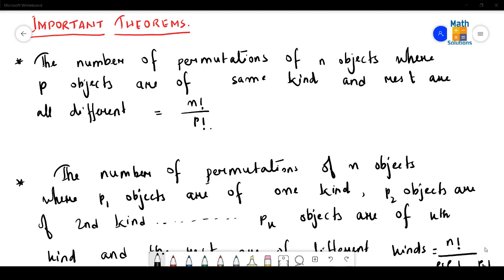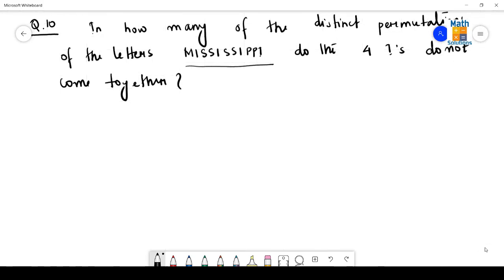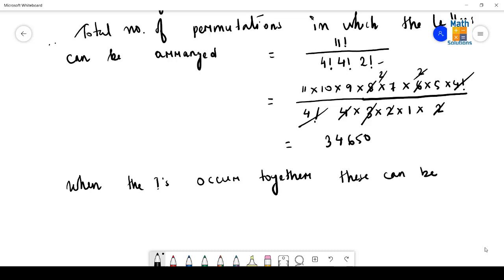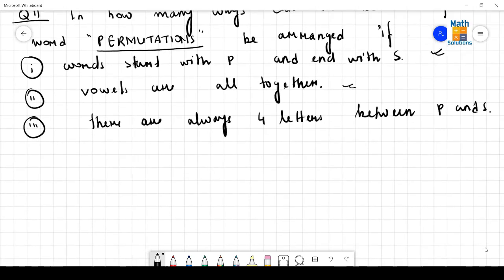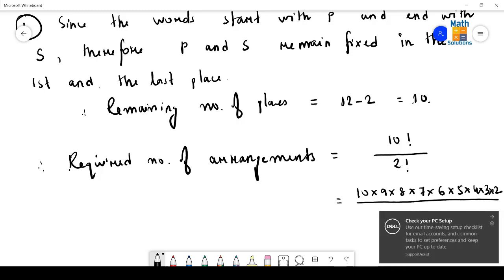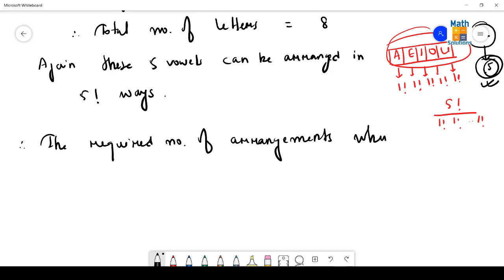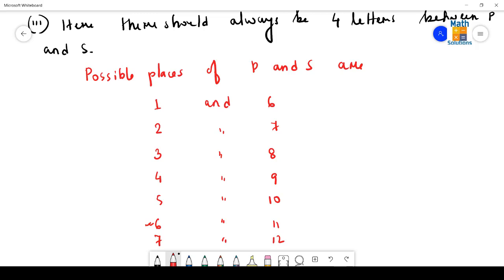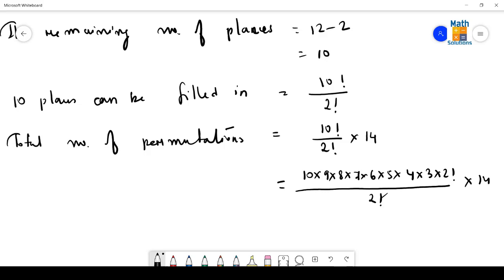Class XI NCERT Mathematics Exercise 7.3 (Question No. 10 and Question No.11)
This video makes the students understand the steps of solving the problem sums of Permutation.